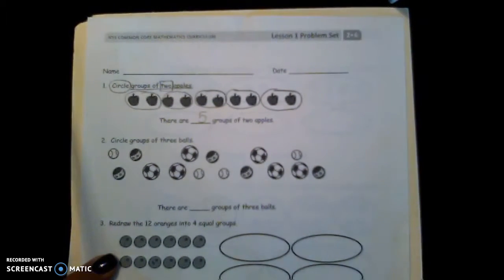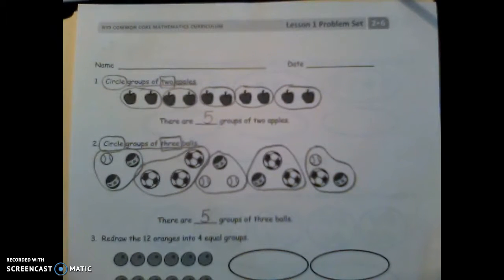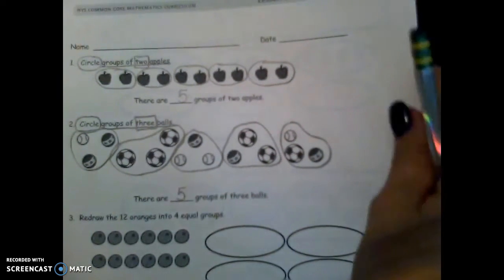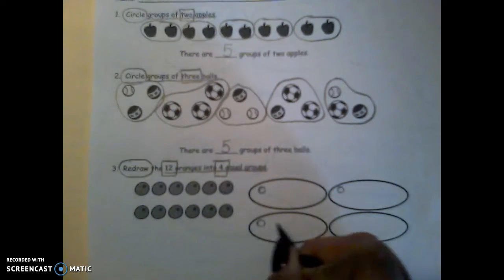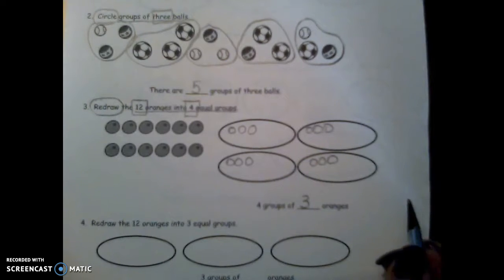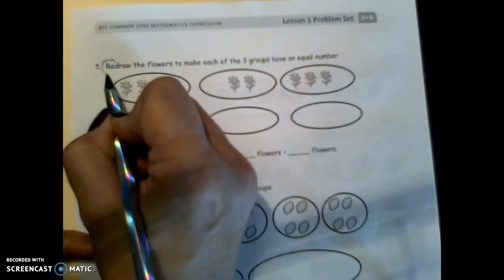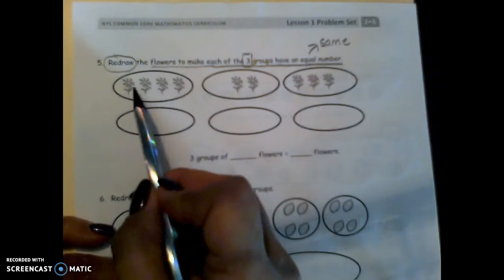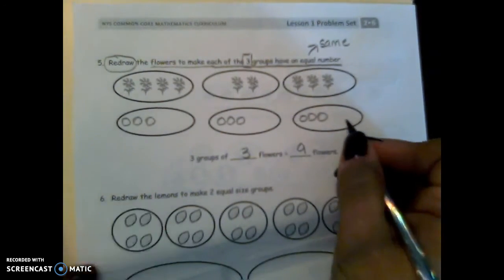Module 6 Lesson 1